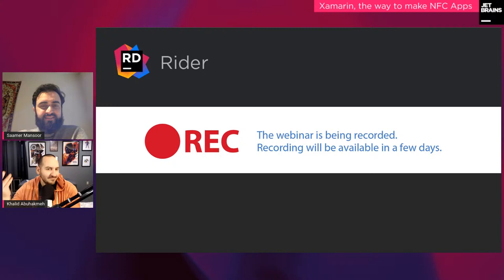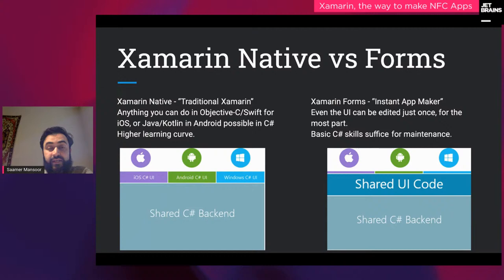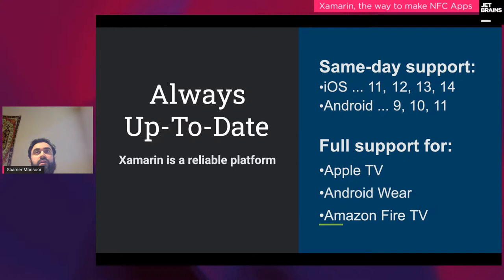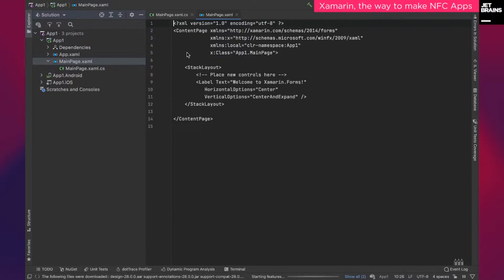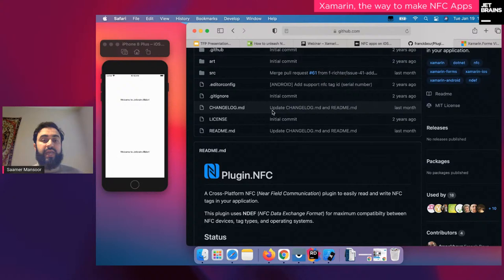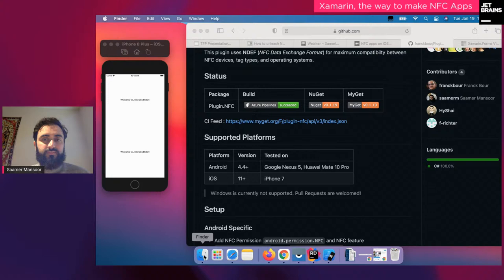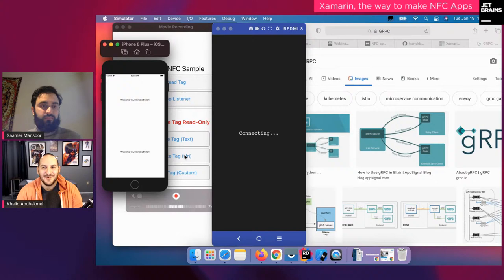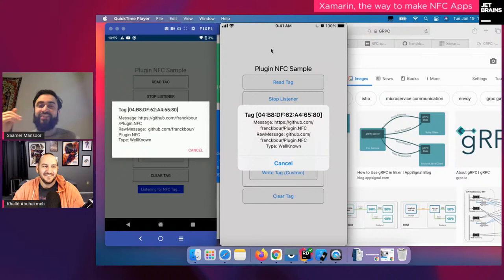Xamarin, the way to make NFC Apps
Learn about NFC technology, potential invention ideas, the NFC capabilities & differences between iPhone & Android apps, and why Xamarin is the best way to make cross-platform NFC Apps. Also, learn about ways to implement security and limitations.

Agenda:
0:00 - Introduction
4:11 - What is Xamarin?
8:03 - Xamarin Native vs. Xamarin Forms
24:21 - NFC Technology
36:34 - NFC Stickers in Action
46:45 - Questions
55:20 - Wrap-up

Speaker details:
Saamer Mansoor studied engineering at the University of Texas at Dallas and is now settled in Canada. He founded The First Prototype, a small business enshrined in the Digital Nomad and a11y communities, that specializes in Xamarin Native development. He has worked on over 20 published Xamarin apps including ones with more than 1 million downloads that were top 5 on the App Stores in the Tools/Utility category.

Saamer loves contributing to the community- he is top 5% for Xamarin on Stack Overflow and is a Xamarin content creator. His Xamarin articles featured on PlanetXamarin have made it to various digital publications, and YouTube videos have over 500 view hours. He loves to stretch the boundaries of Xamarin including implementing NFC, using GitHub Actions, controlling Raspberry Pi’s, designing his own UI using Figma+Zeplin.